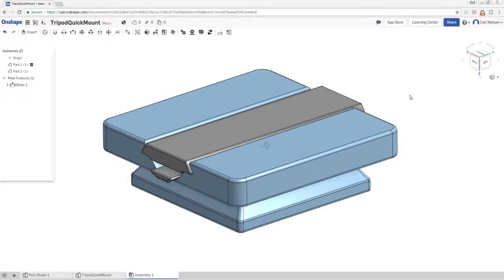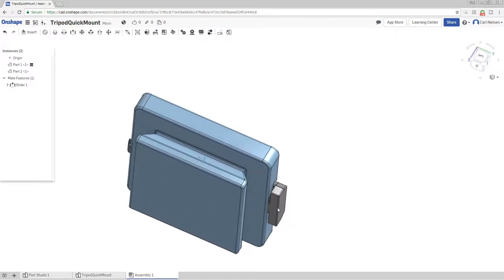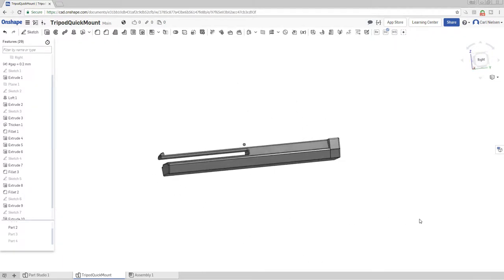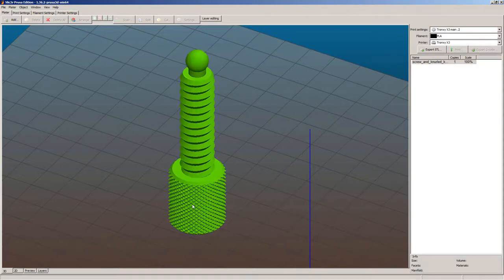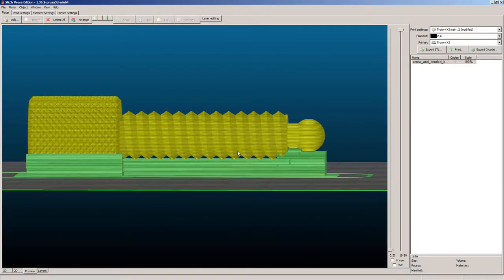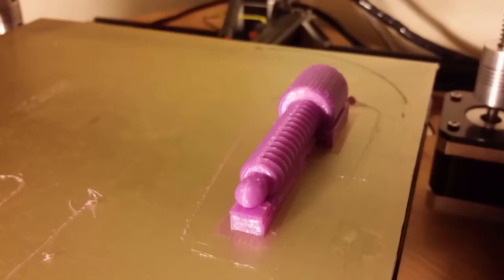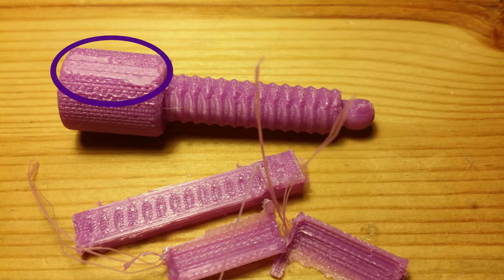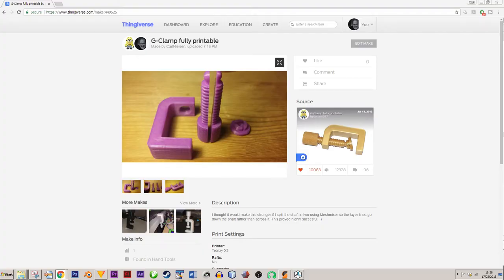To Support or Not to Support... (3D + Print + Tools 'n' Tips)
...that is the question! Is there a better way? Maybe. :)

captainflyingcarpet flyinghinges.co.uk

nielsencs